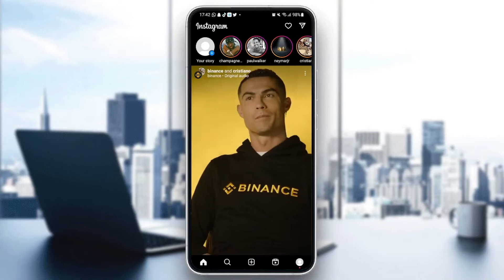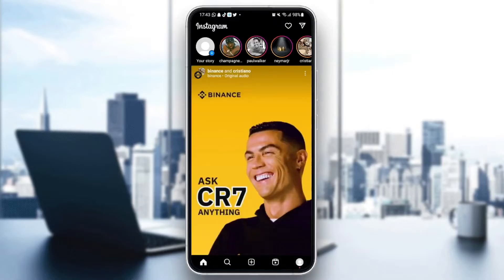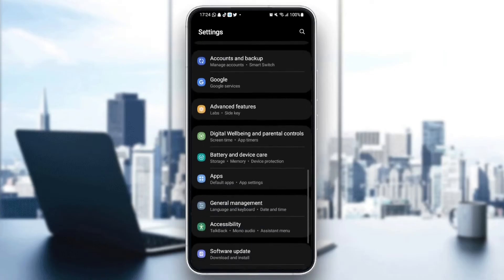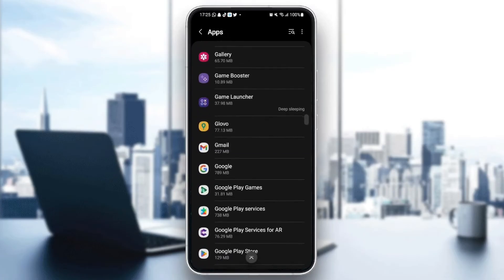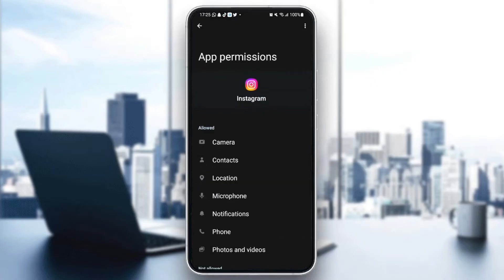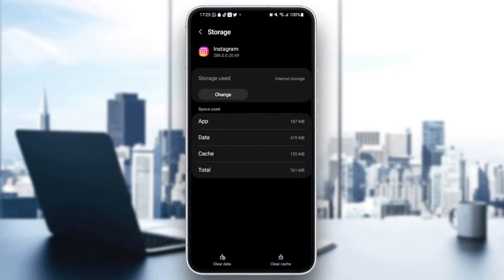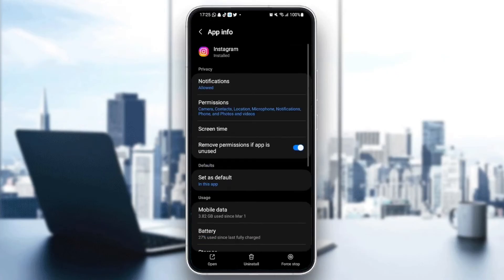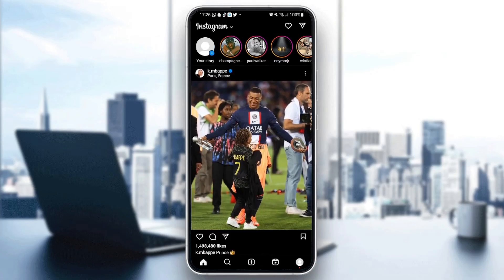How To Fix Keyboard Covering Text On Instagram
Today we talk about keyboard covering text on instagram,fix keyboard covering text on instagram,floating keyboard